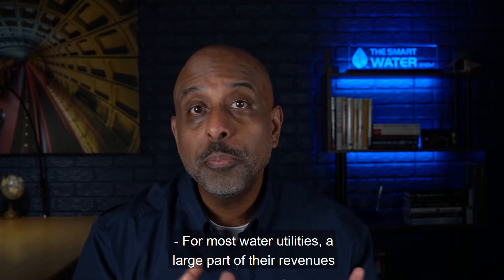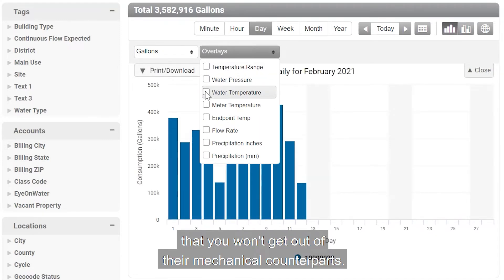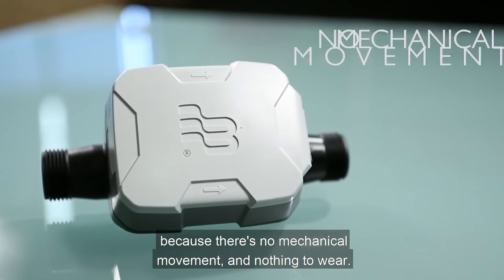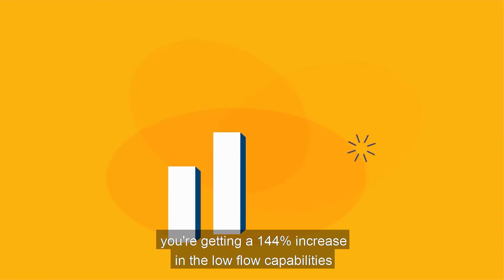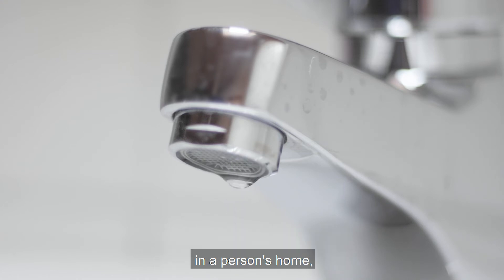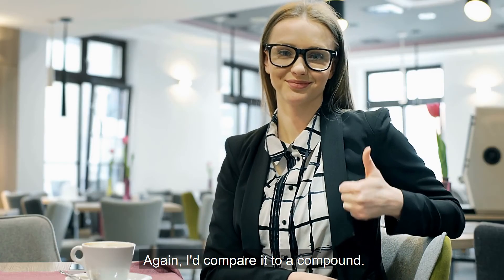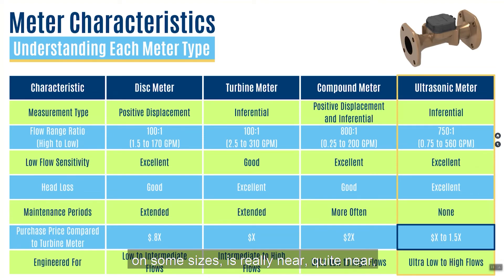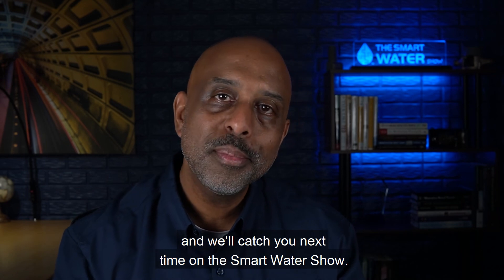Electronic Water Metering Technology | The Smart Water Show, Episode 21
How does an electronic water meter work, compared to mechanical, turbine or compound meters?

Electronic meters are becoming more like sensors, and some of these meters have built-in pressure or temperature reading options to give you additional diagnostics.